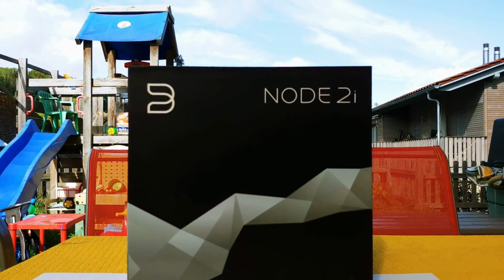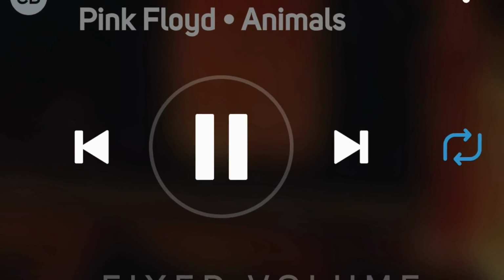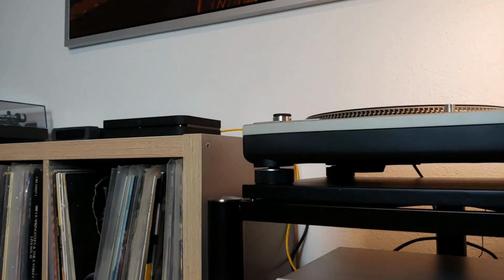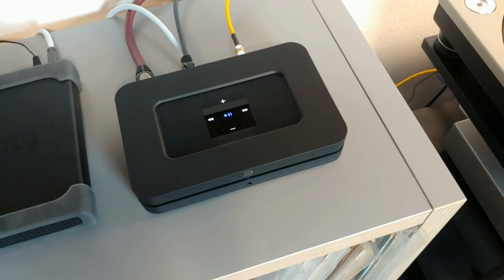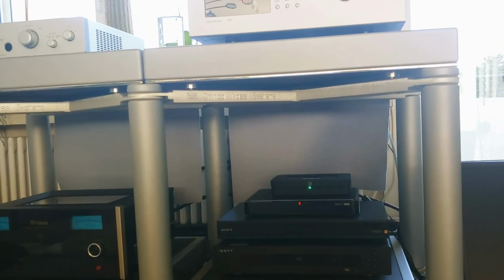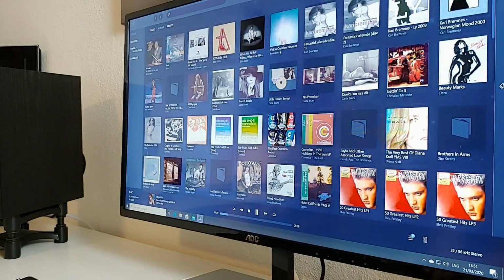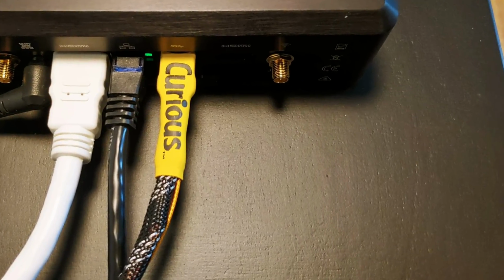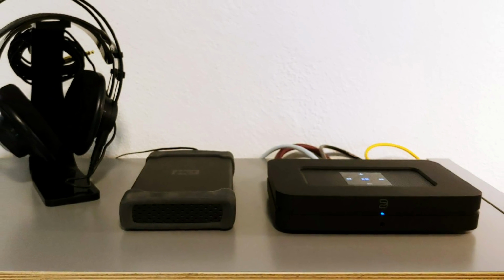BLUESOUND NODE 2i ONE YEAR REVIEW – STILL GOOD IN 2020?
Since it's introduction, the Bluesound Node has helped numerous HiFi enthusiasts to upgrade their existing system, in just a few simple steps, with streaming and wireless music playback. But, is it still good in 2020?

AMAZON RECOMMENDATIONS

The Bluesound Node 2i at Amazon